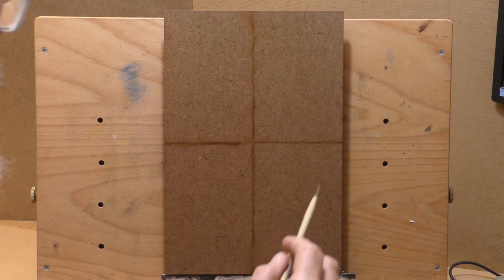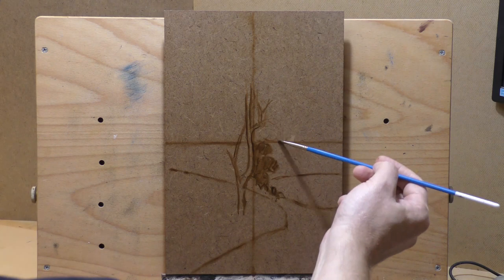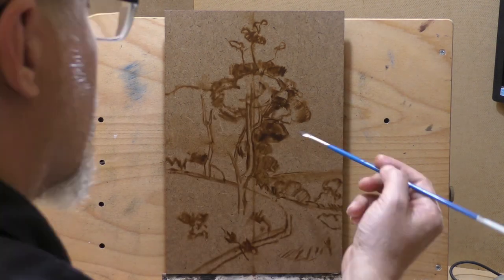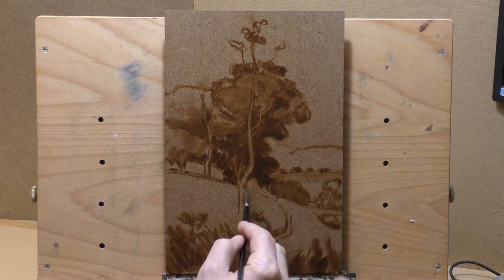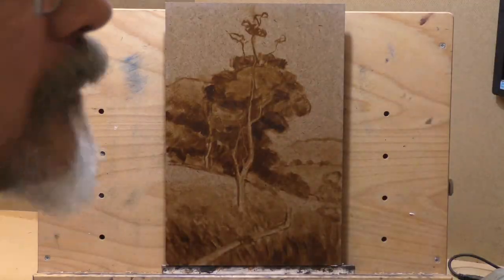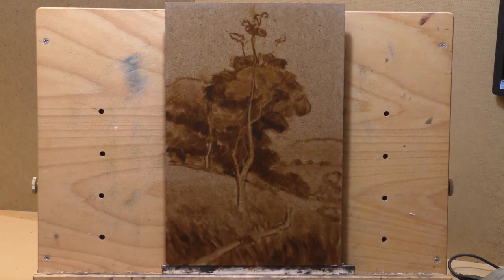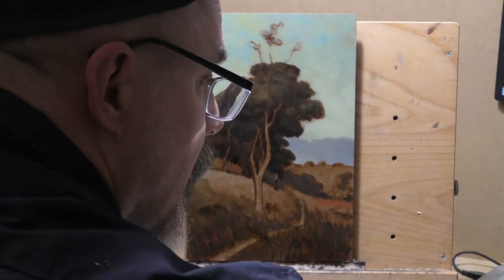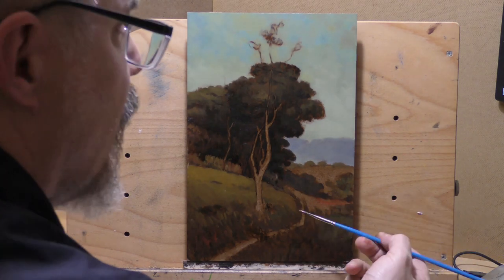Study after Granville Redmond in southern California 8x12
Nice study after California Tonalist Granville Redmond.

#322 Study after granville redmond in southern california 8x12 15 min 4k 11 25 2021